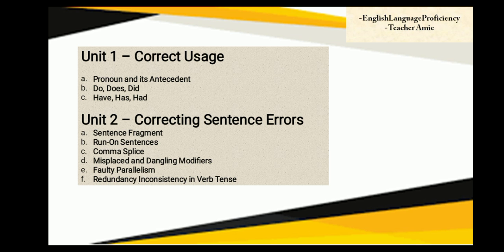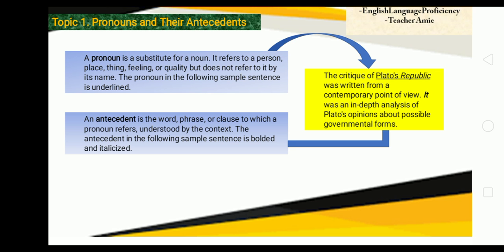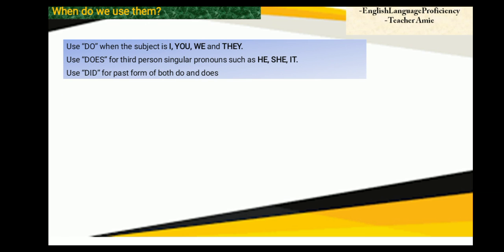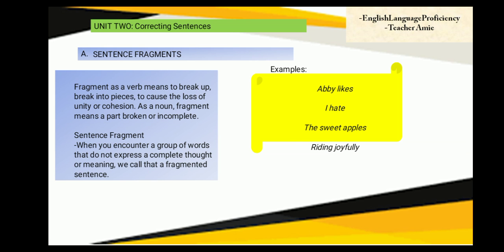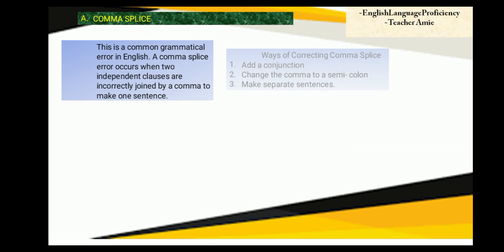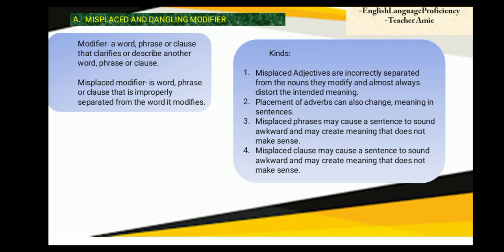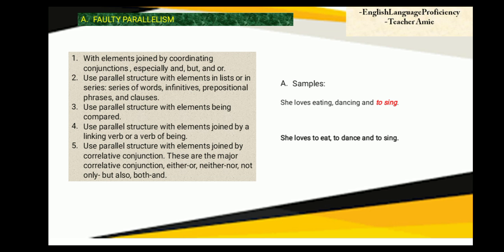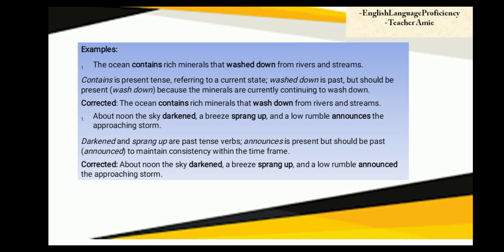UNIT 1 and 2 for ELP